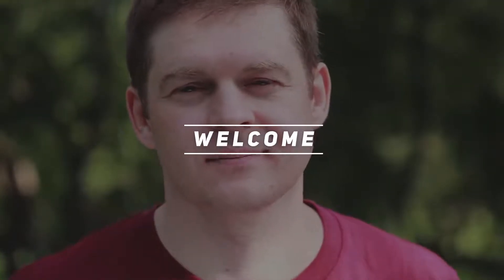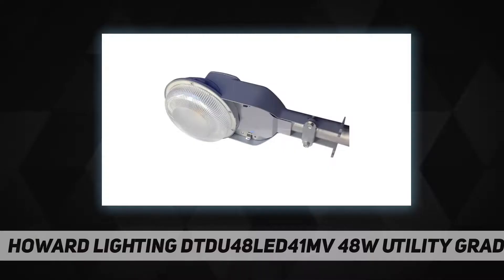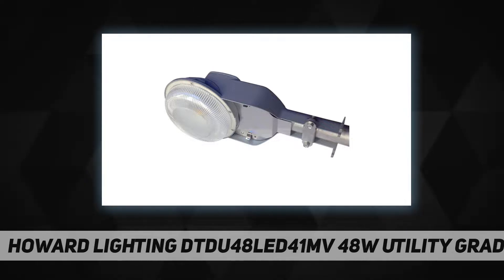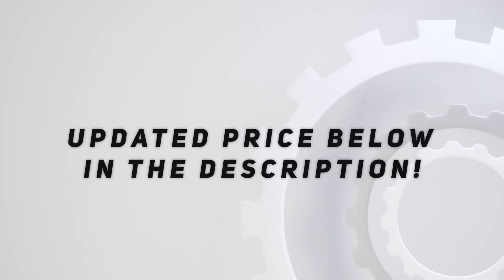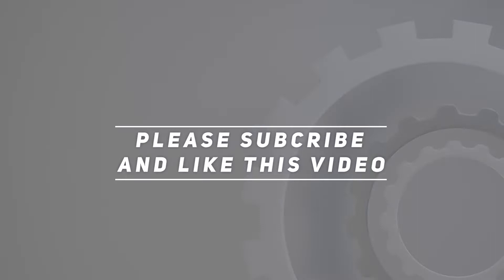Howard Lighting DTDU48LED41MV 48W Utility Grade LED AZ Review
Howard Lighting DTDU48LED41MV 48W Utility Grade LED 2022 Updated information and review.